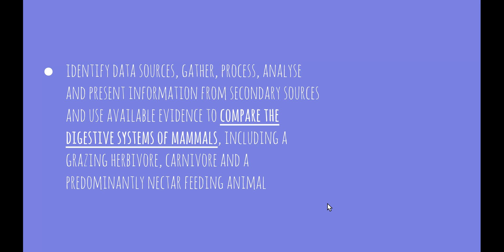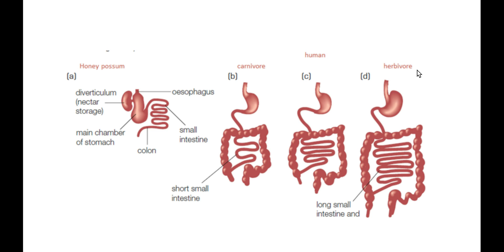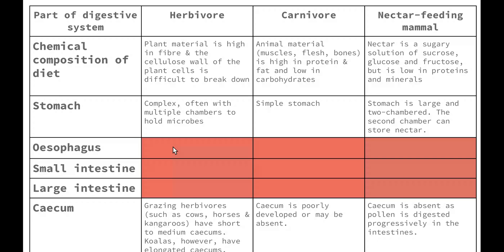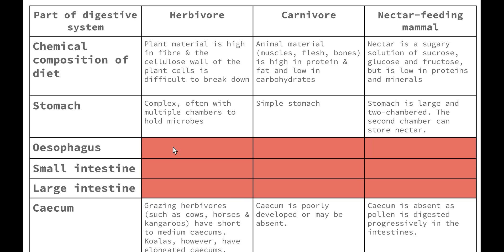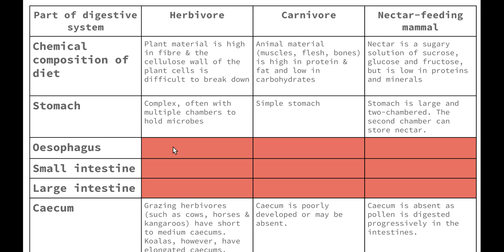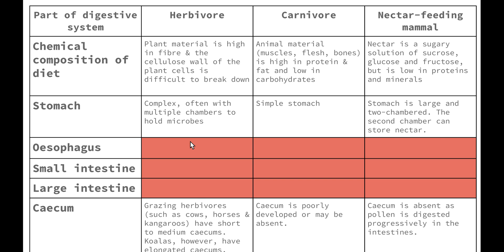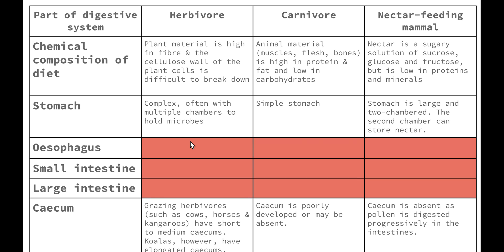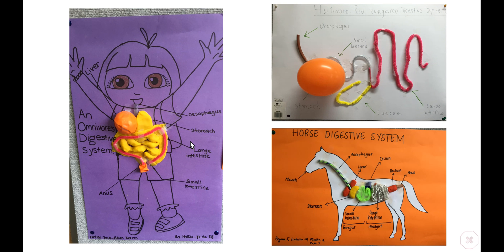Patterns in Nature - 8.3.3.c) - Digestive Systems Comparison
This video addresses the following syllabus dot-points from 'Patterns in Nature':

- identify data sources, gather, process, analyse and present information from secondary sources and use available evidence to compare the digestive systems of mammals, including a grazing herbivore, carnivore and a predominantly nectar feeding animal